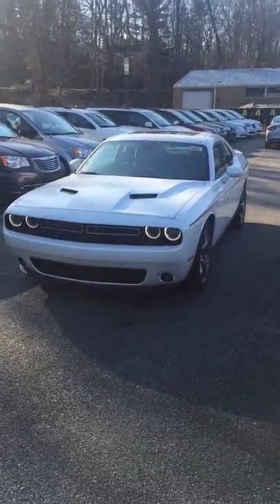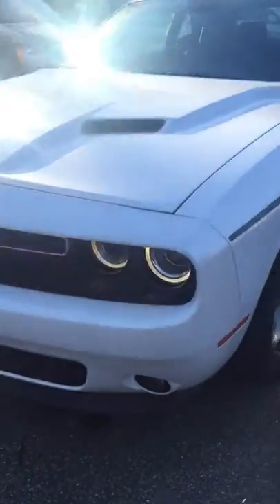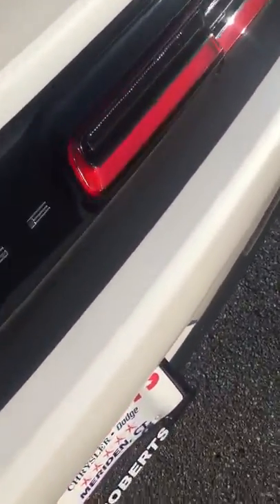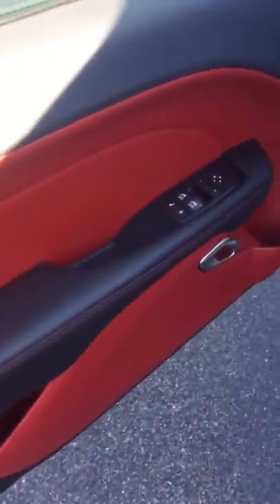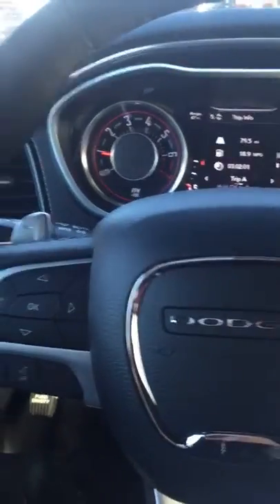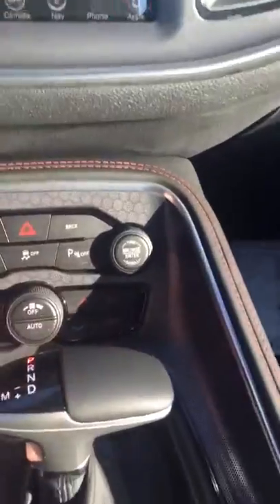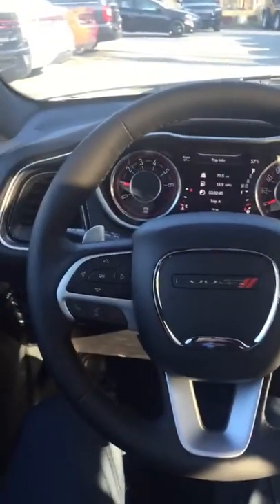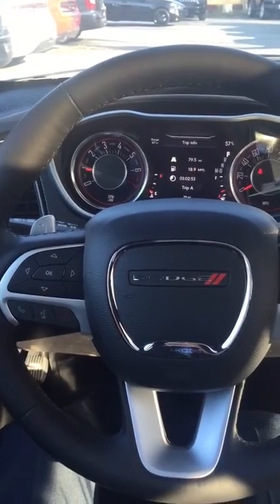2015 Dodge Challenger SXT Meadowland of Carmel